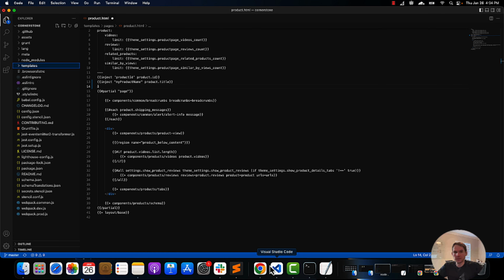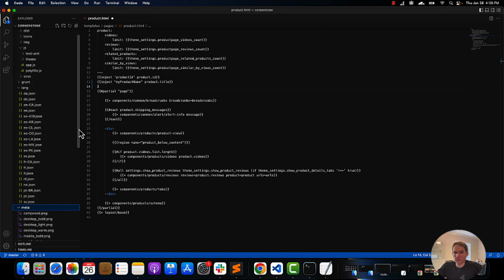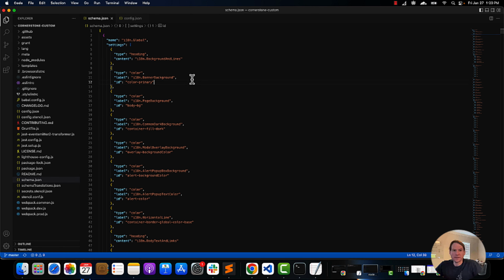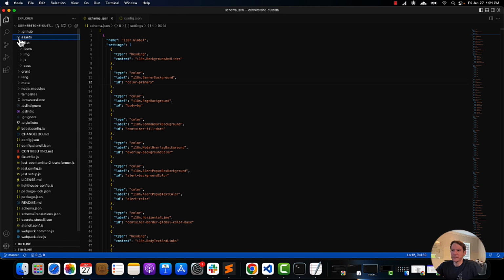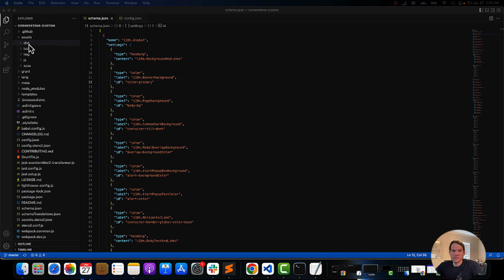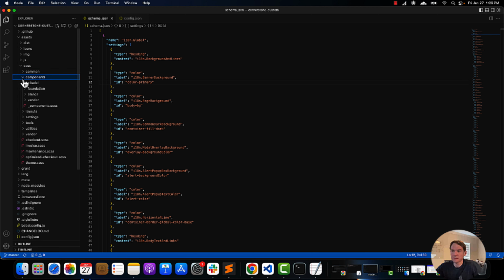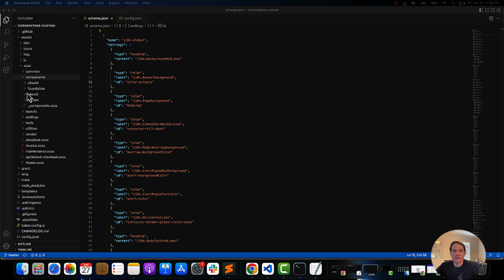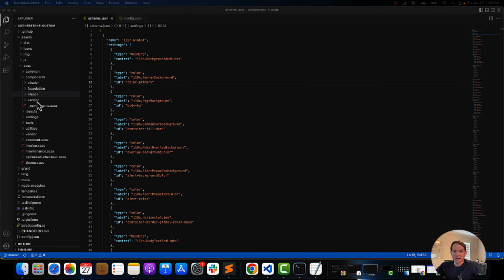BigCommerce Developer Onboarding Themes Part 5 Directory Structure Theme Assets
Overview of Directory structure in your Repo & Theme assets